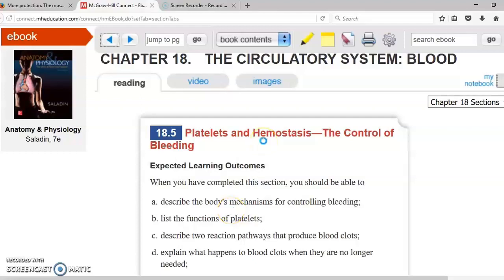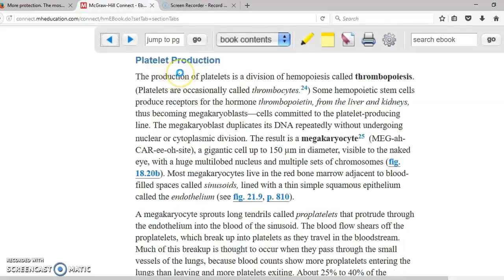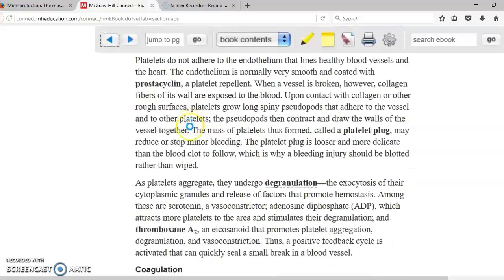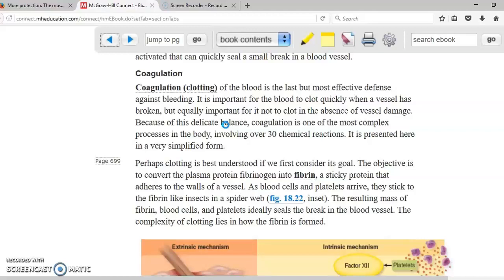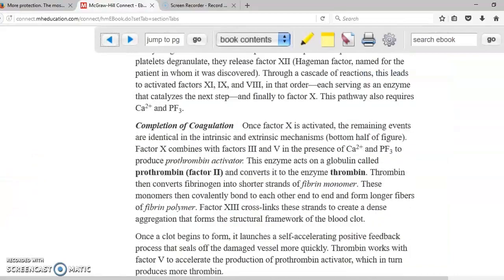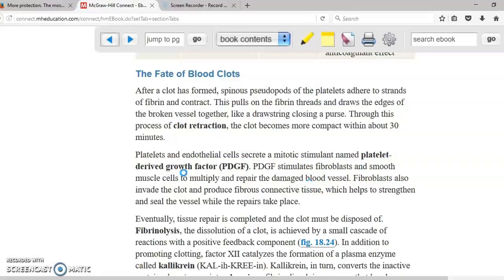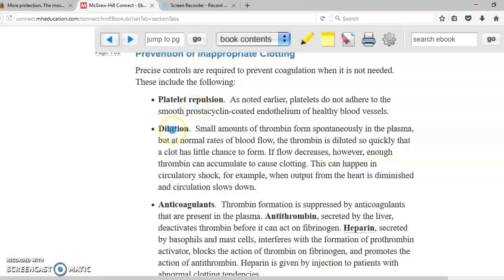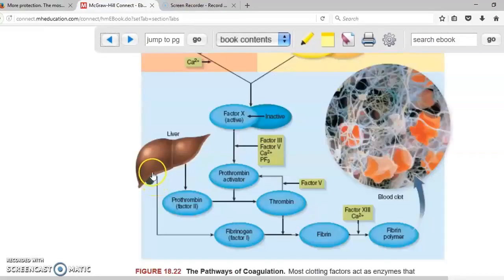LEC Blood V4 Platelets_hemostasis wQ